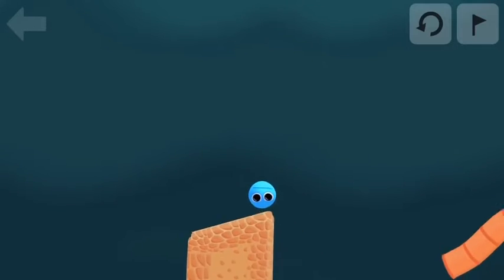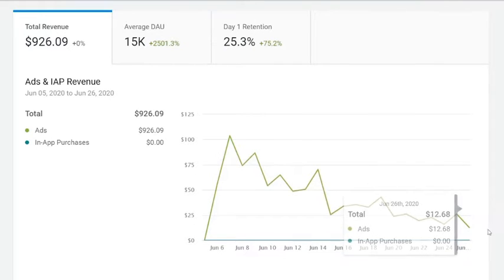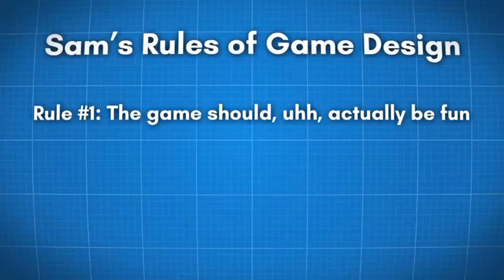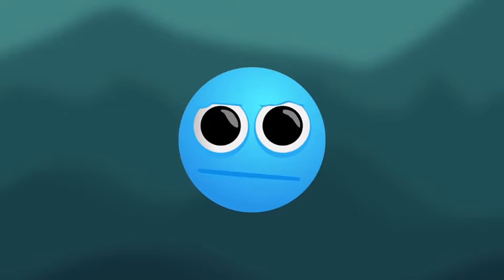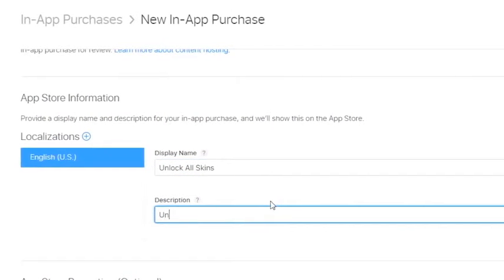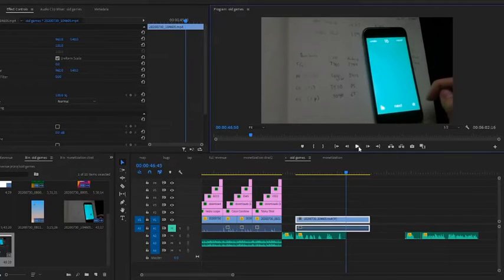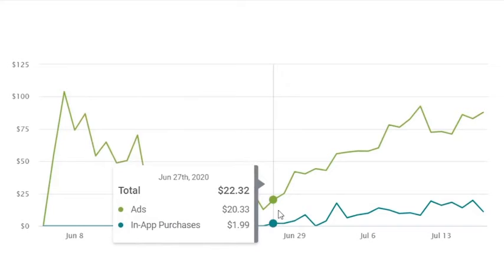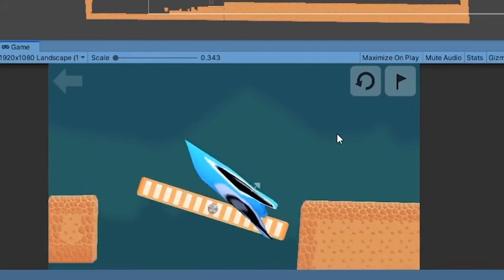How much Money does my Free Mobile Game Make?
101K

1K

Save

This is how much revenue my mobile game made in its first 6 weeks... --- DOWNLOADS --- → Android → iOS → PC --- SOCIAL --- --- ADDITIONAL STATS --- After 6 weeks: Android downloads: 113,533, revenue: $1,091.11, eCPM: $2.11, impressions: 467.1k iOS downloads: 103,095, revenue: $1,375.53, eCPM $3.42, impressions: 364.8k Total daily active users peaked at 33.9k, and then quickly leveled off at around 9k Extra iOS stats: Downloads by source: 54% from app store search, 20% from app store browse, 20% web referral, and 6% app referral. Device breakdown: 62% iPhone, 37% iPad, 1% iPod 1 day retention: 35-42%, 28 day retention: 4% --- DESCRIPTION --- I recently developed a mobile game with the unity game engine. It's called "Stick With It" and is a rage platformer game. In this video we take a look at how the game made money, and how much it made. Instead of using traditional interstitial ads, I tried another monetization strategy - Rewarded Video. Players have the option to watch videos and get something in return, in my case they can undo a move. This strategy seemed to fail, because the ARPDAU was around $0.003, but then I updated the game... In the update, I fixed bugs, added a normal mode, created some new characters, introduced a map screen for selecting checkpoints, and set up in-app purchases. Incidentally, the revenue ended up increasing, because the game was actually possible to play, so uhhhh, people actually played it. This is the final devlog in the stick with it game development journey. I'll still like fix bugs and stuff, but the game is now done pretty much. Huge thanks to everyone who played the game, rated it, sent me bug reports, played some ads, or unlocked skins!